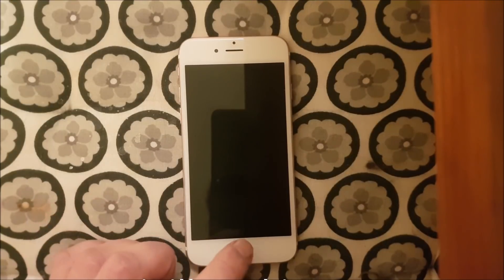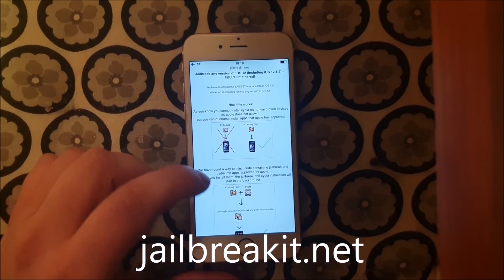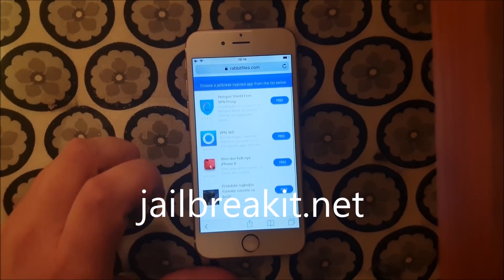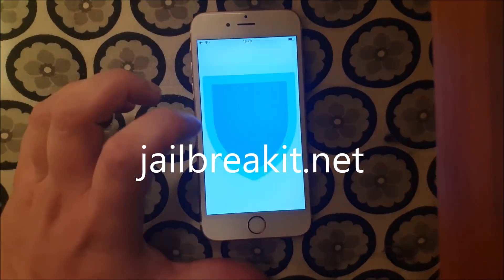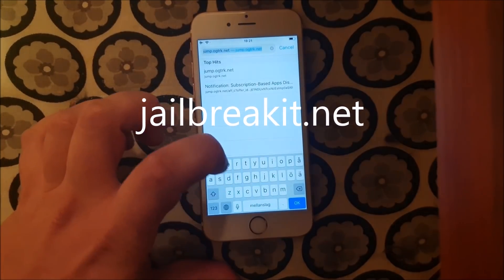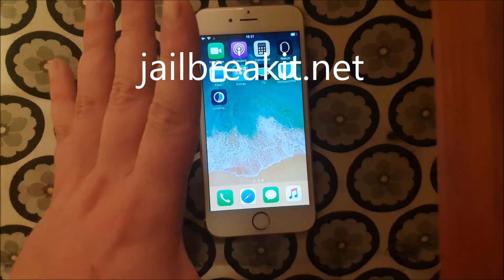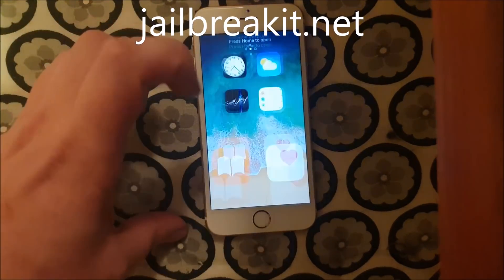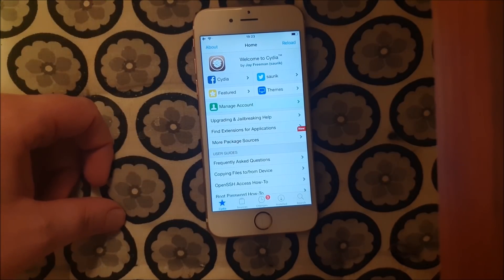iOS 12.1.2 How To Jailbreak Untethered. iOS 12.1.2 Jailbreak By jailbreakit.net ! Guide Tutorial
Finally iOS 12.1.2 can be jailbroken fully untethered, thanks to the jailbreakit team!
This is the greatest ios 12.1.2 jailbreak update ever!
Finalli jailbreak for ios 12.x.x and ios 12.1.2 is here!
All devices running any version of ios are supported. All apple iphone and apple ipad are supported and can be jailbroken fully untethered with this full untethered jailbreak for ios 12.
After jailbreaking you will get a full working updated cydia with working substrates, and you don't even need a computer to jailbreak!

So get jailbroken today with jailbreakit untethered ios 12.1.2 jailbreak!

This process exploits the software to give the user root access and allows it to install themes, applications, or tools that are not already in the Apple App Store. This also allows malware to be more easily installed on the device. The process is not legal in all countries and Apple has announced that jailbreaking may cancel the warranty.

The terms untethered and tethered
Tethered jailbreak means that the device is not independent after jailbreaking. This means that it must be started via a computer that introduces a specific boot sequence, which makes it more energy-consuming and generally risky when a battery discharge causes the phone to die until it can be connected to a computer.

Untethered jailbreak is the straight opposite, which means that the device works as usual after it's jailbreaked, but the ports have been opened for more opportunities.

Semi-tethered jailbreak is similar to Tethered jailbreak, with the difference that the device can boot without the help of a computer and that after boot, the device is no longer in a status of jailbreak. In this mode, the device can be used as a regular device, but it can not run third-party applications. To get a status of jailbreak after a reboot or bootup, the jailbreak tool must be reused.